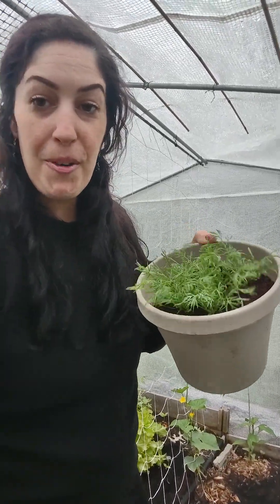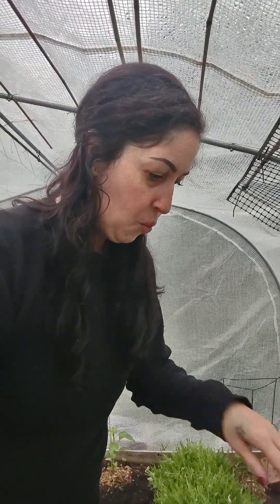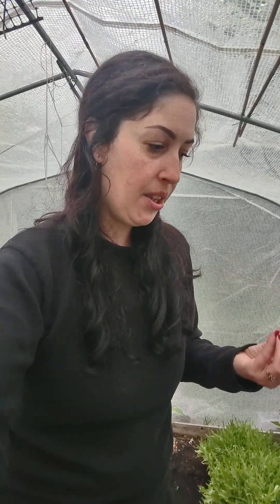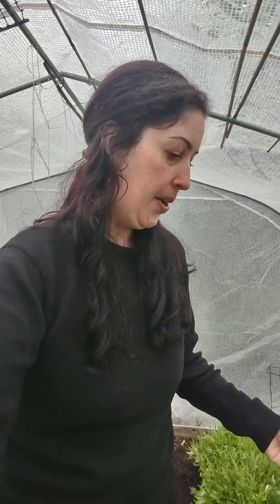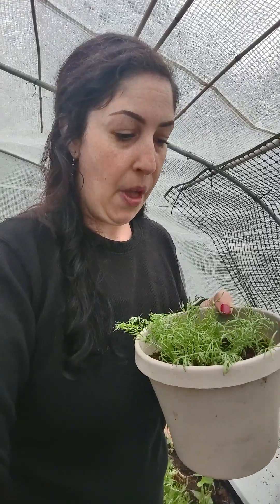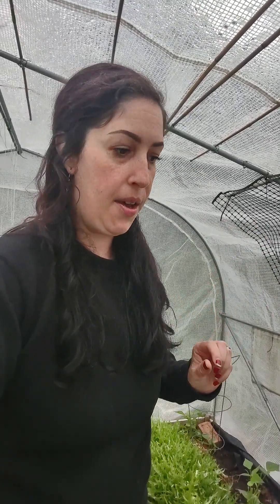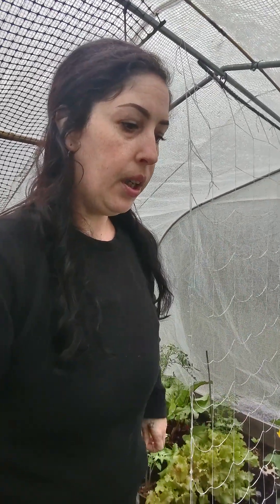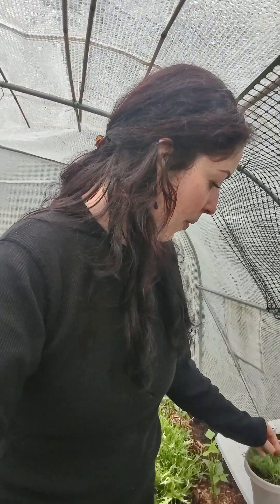Chamomile talk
Today I'm talking about my favorite flowering herb, Chamomile! I've been drinking this since I was an infant, my ma used to put this in my bottle since I was a very colicky babe! I hope you enjoy this quick video!!!